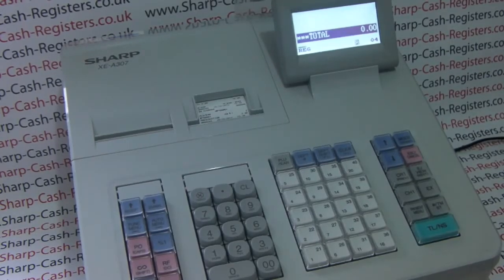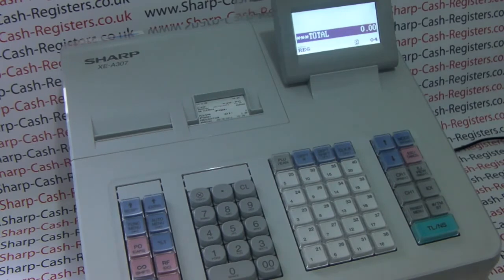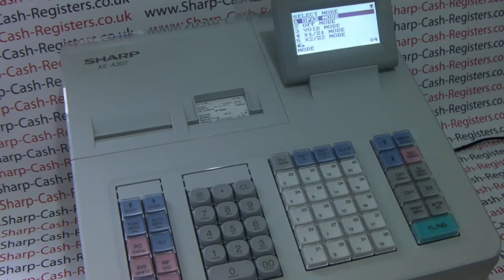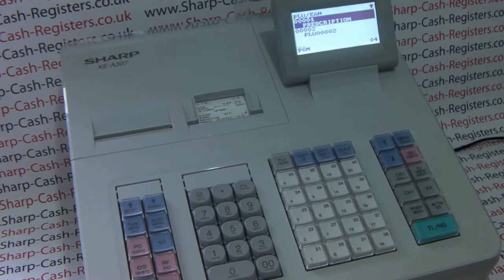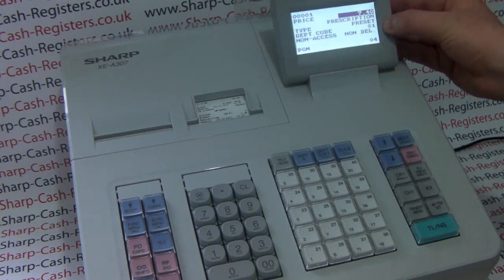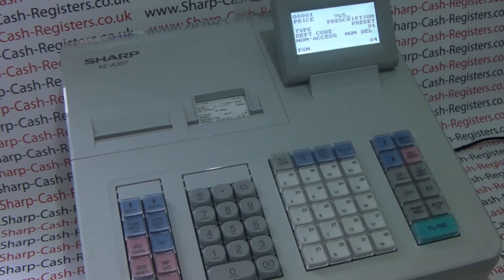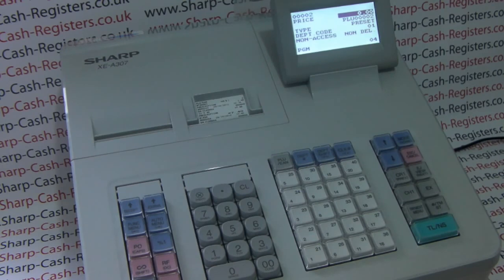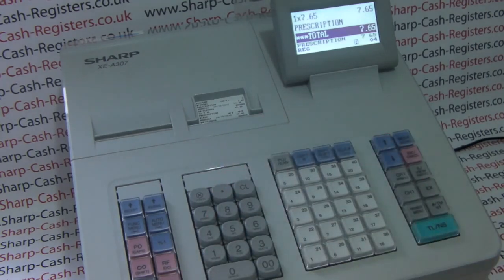Quick Product (PLU) Price Change XEA177 / XEA207 / XEA217 XEA307 / XEA407 / XEA507 Cash Register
How to chnage product (PLU) price on the Sharp XEA177, XEA207, XEA217, XEA307, XEA407 and XEA507 cash registers.